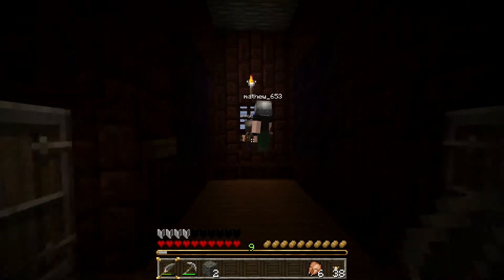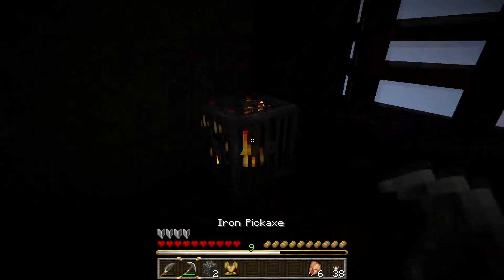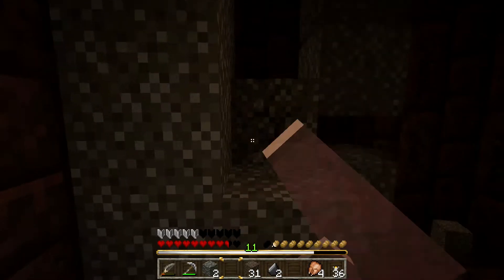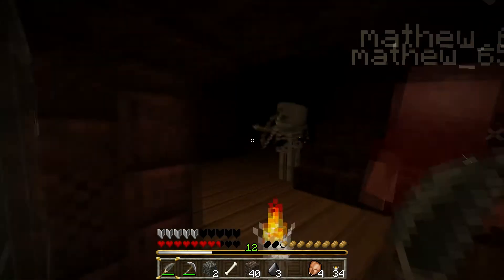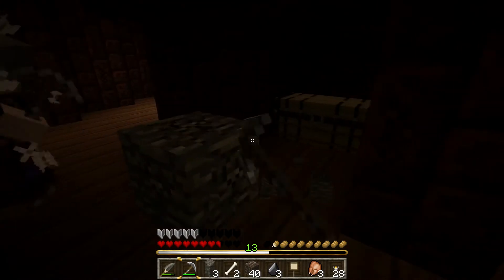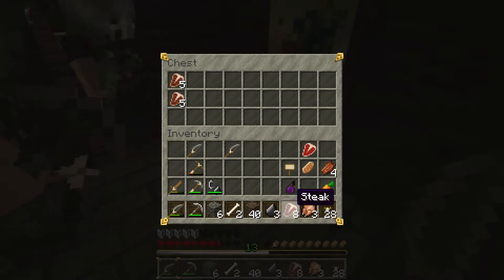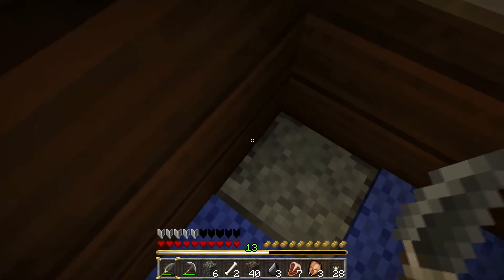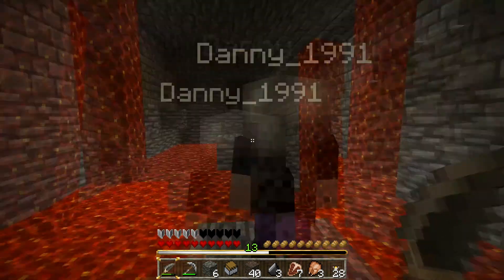BlockBusters - Episode 16 : Lots'o skeletons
The party travels further up inside Grandicus Tower only to find more trouble.